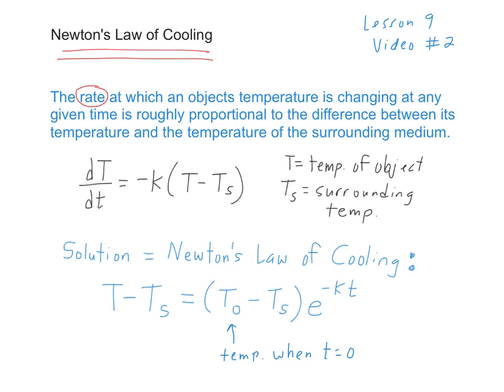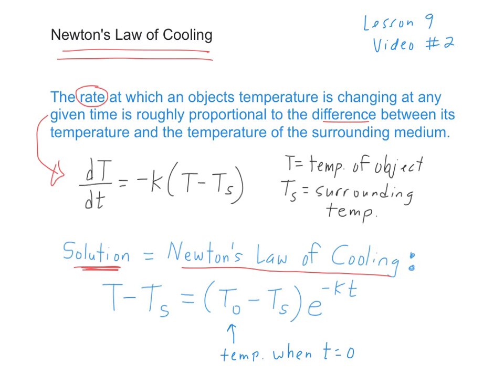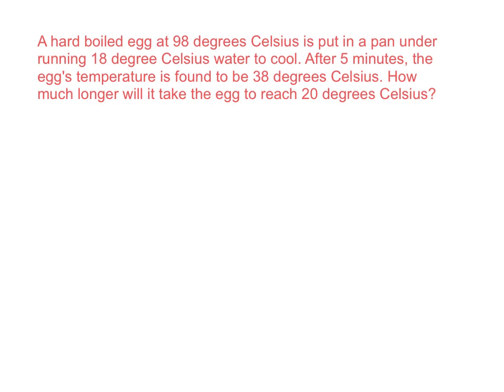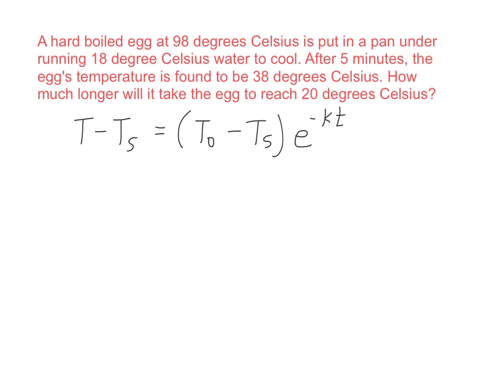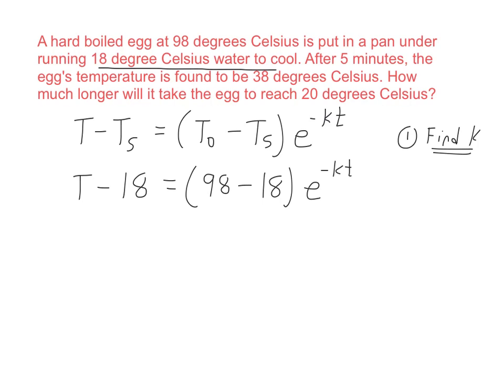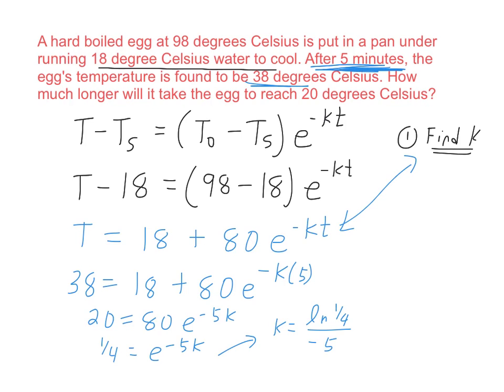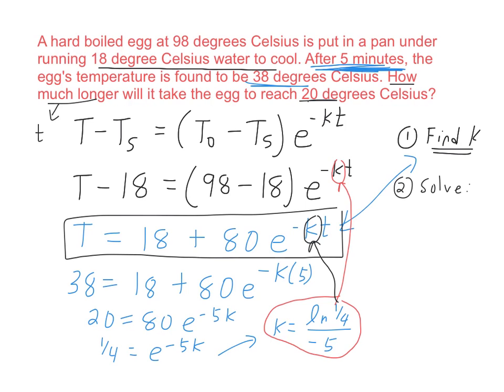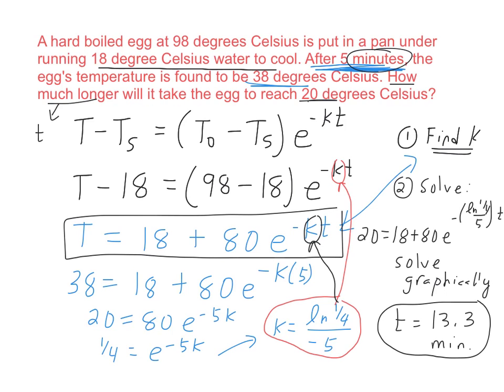Newton's Law of Cooling